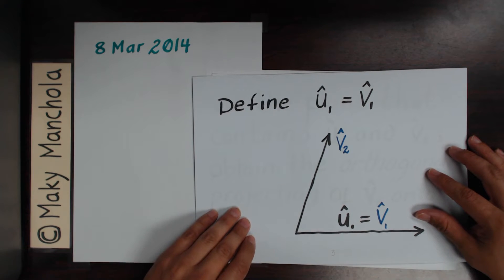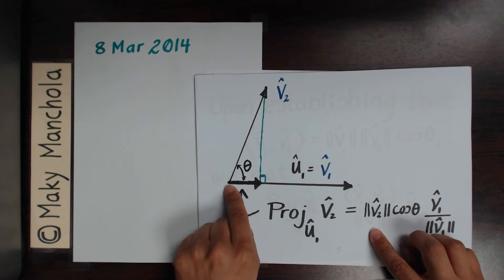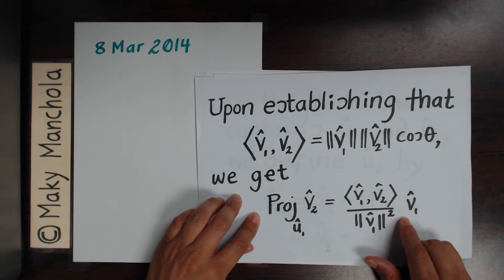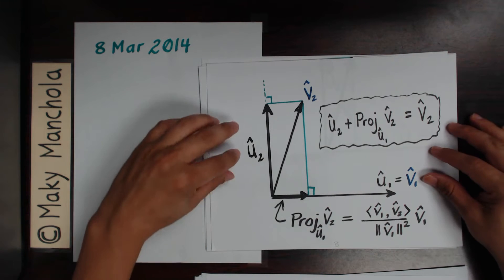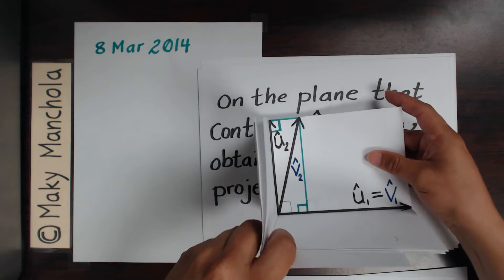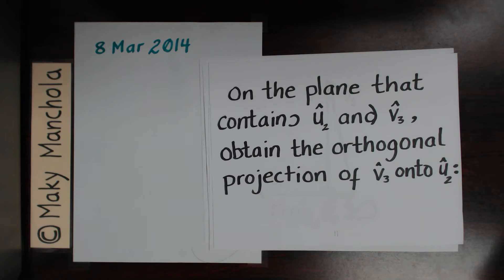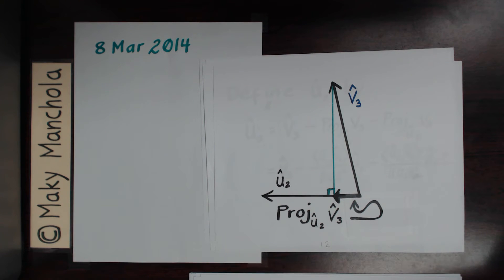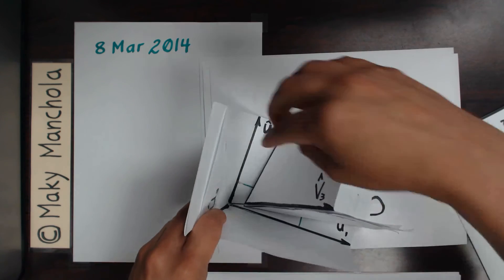Example: Constructing an Orthogonal Basis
We derive a formulation for an orthogonal basis spanning IR^3 departing from a given basis of IR^3. The ideas presented can be extended to formulate an orthogonal basis for Span{v_1, v_2, v_3, ..., v_n } where {v_1, v_2, v_3, ..., v_n } is a given n-dimensional basis of some linear subspace. The ideas presented can also be extended to establish the Gram-schmit Method of Linear Algebra.

ERRATA

At 9:35  we say "the inner product of u1 and u3..." We should have said "the inner product of u1 and v3..."